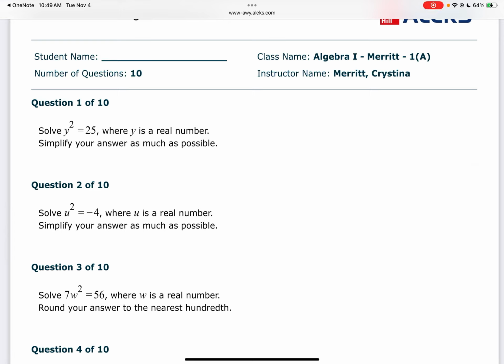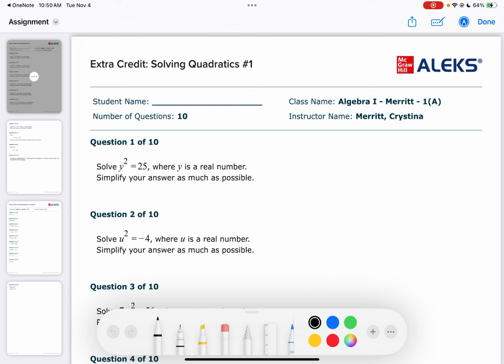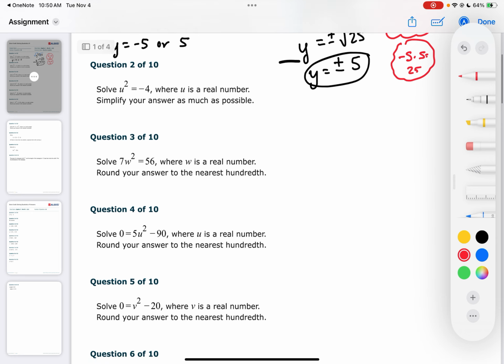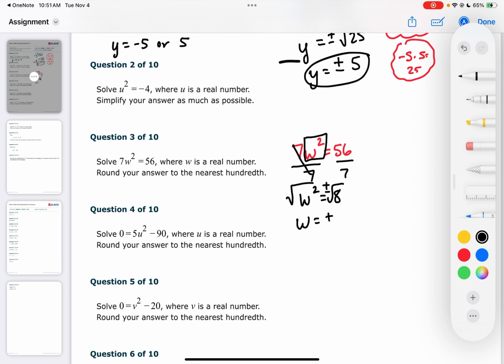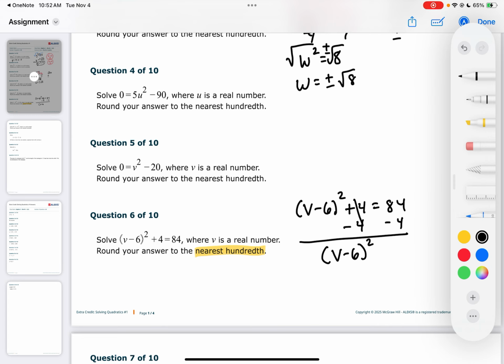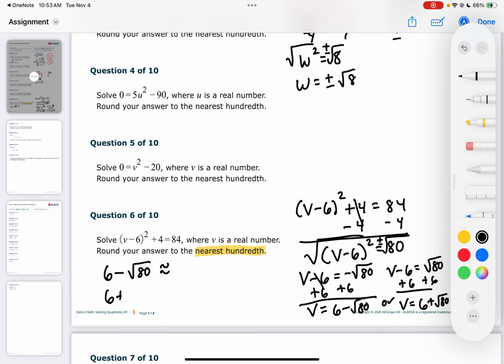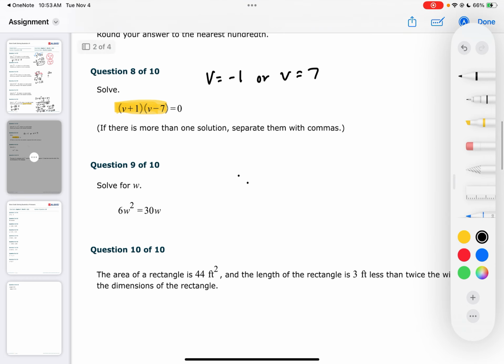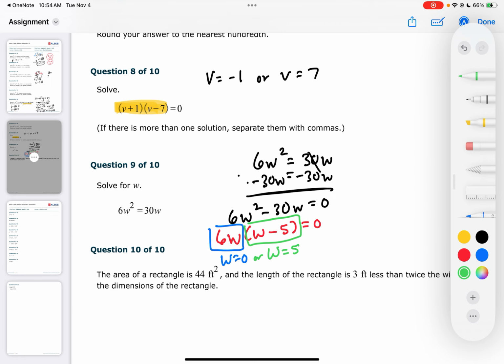Extra Credit: Practice Solving Quadratic Equations